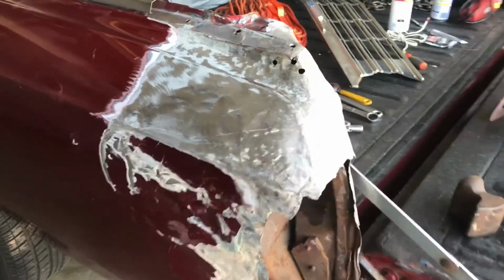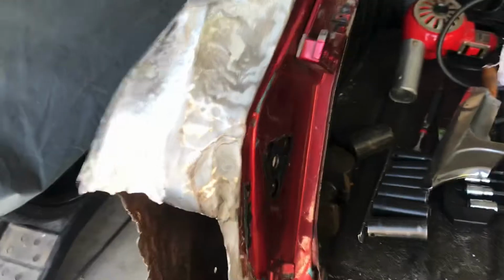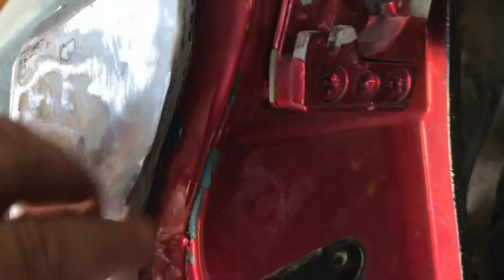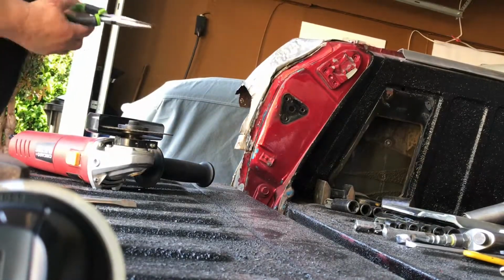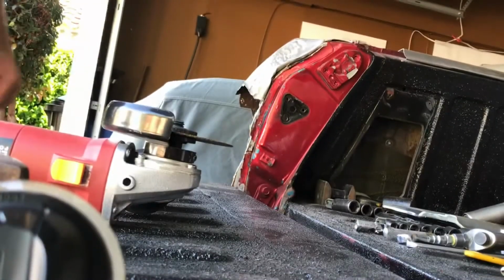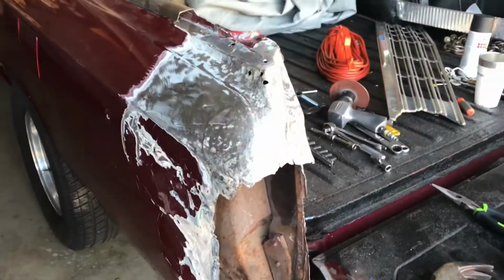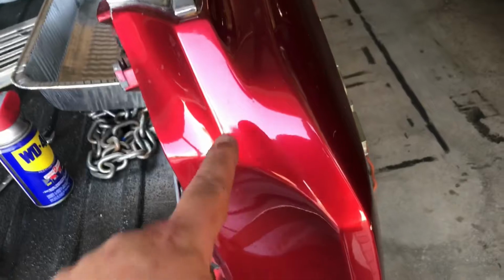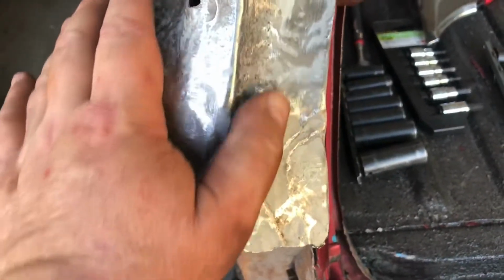‘67 El Camino Cutting & ReShaping Body! Part 4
On this Episode of Old Guys Garage we are working on 67 El Camino working on drivers side quarter panel to get ready for welding and fabrication!